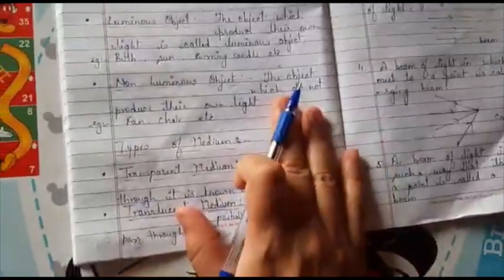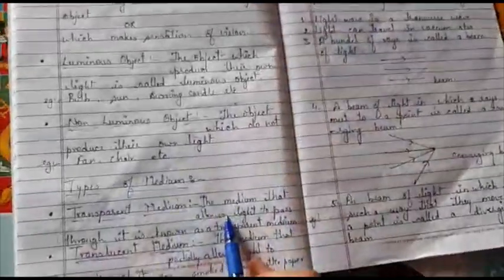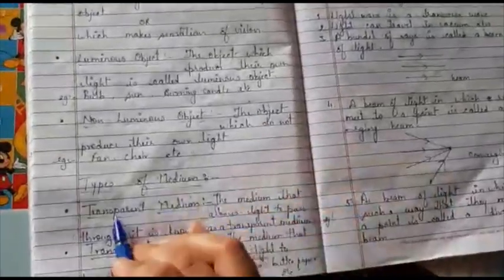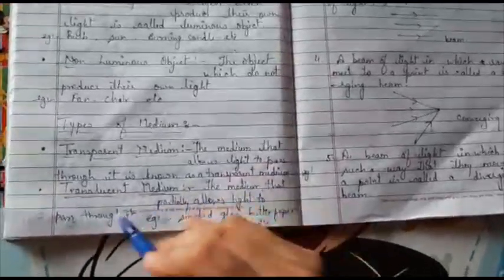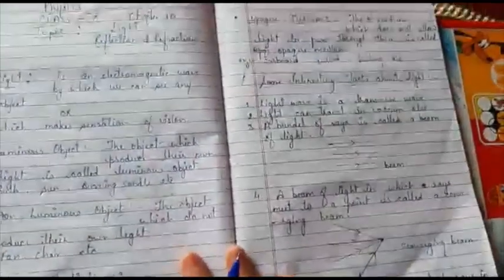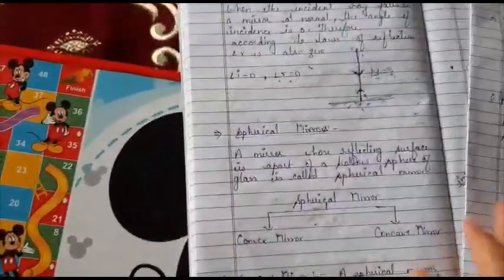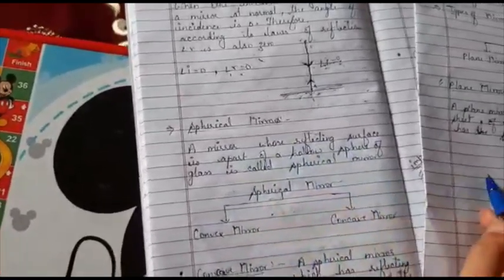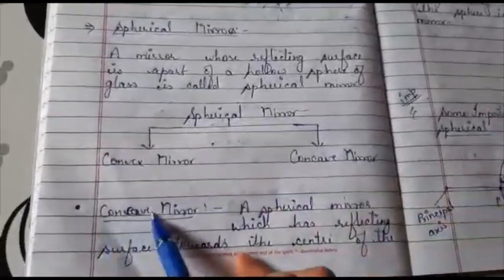LIGHT:REFLECTION AND REFRACTION||CLASS-10||PHYSICS||EASY EXPLANATION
Today we will teach you the first and the important lesson of physics LIGHT:REFLECTION AND REFRACTION.